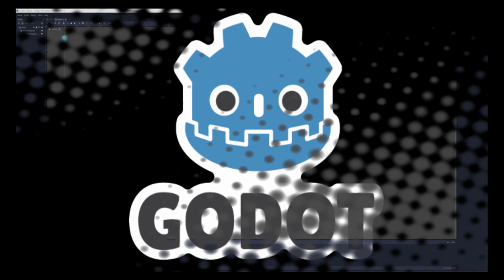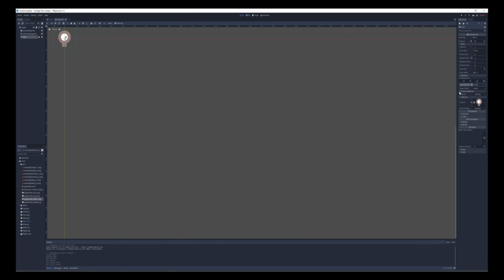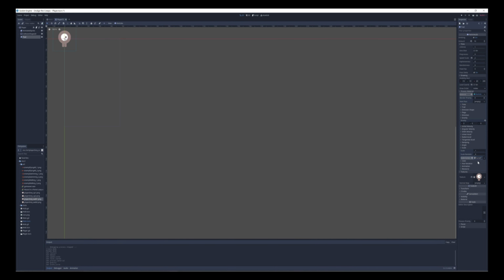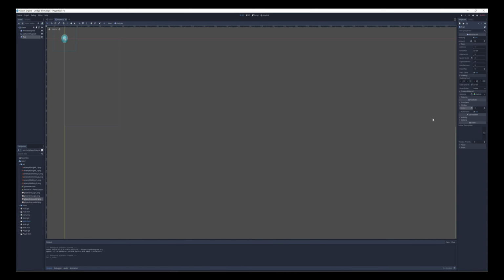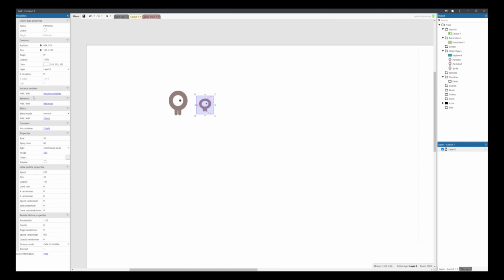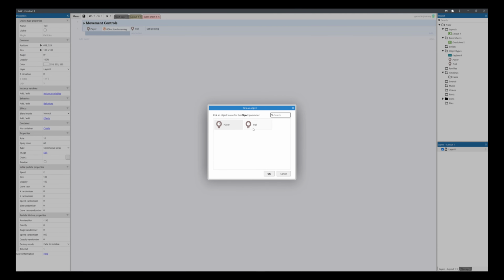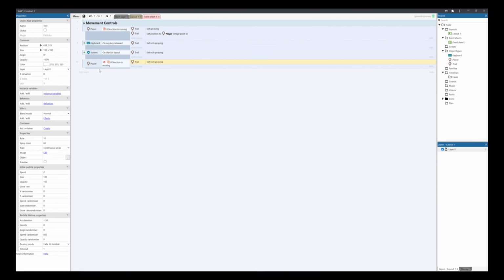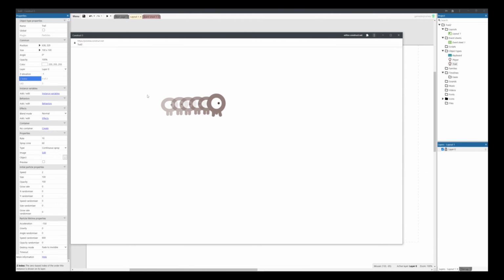GLIDING GHOST GRAPPLE - WHO SCARES AWAY THE ENEMY - godot vs gamemaker studio 2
In this entertaining game dev tutorial for beginners I explain how to make a player trail in godot and construct using the particle system. godot vs gamemaker studio 2

Chapters:
00:00 Intro
00:29 Godot Particle Trail Tutorial
02:55 Construct 3 Particle Trail Tutorial